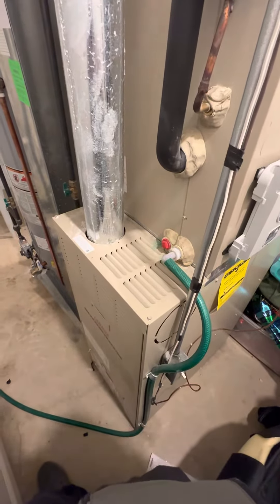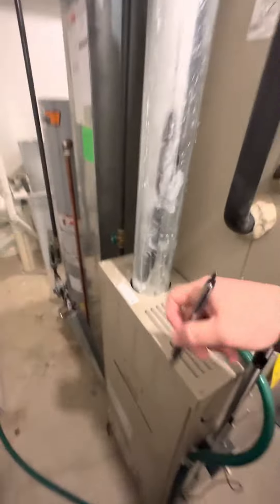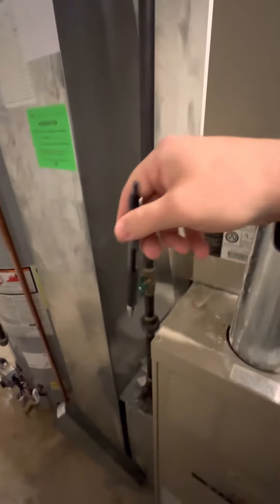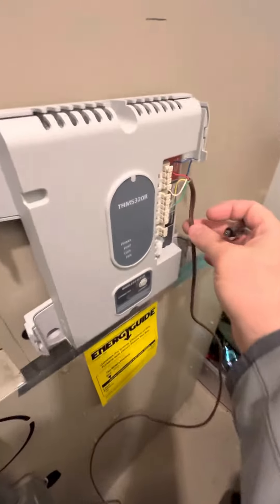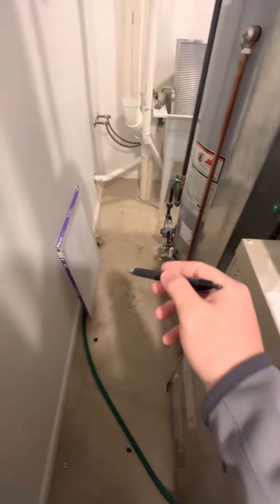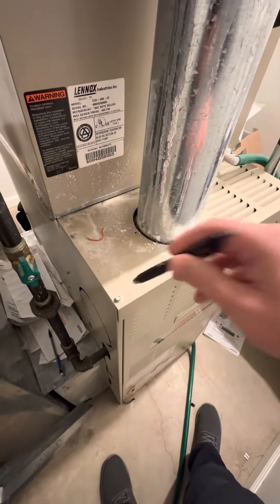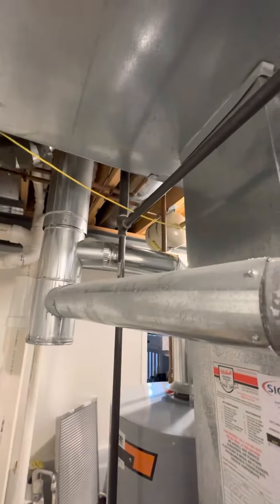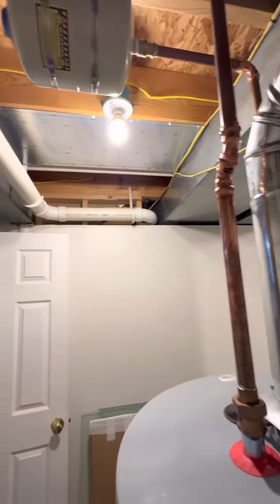JL Chaffin Furnace 10.19.22